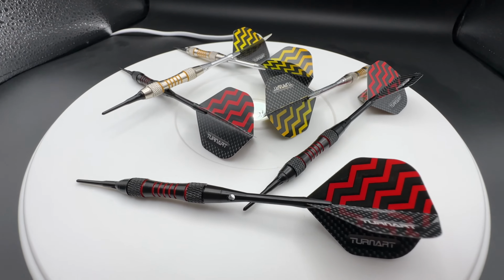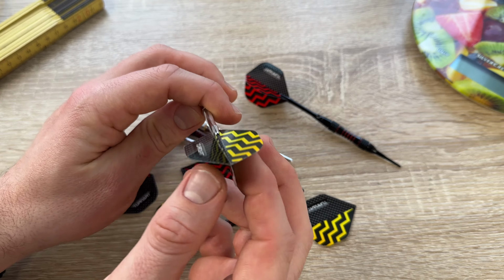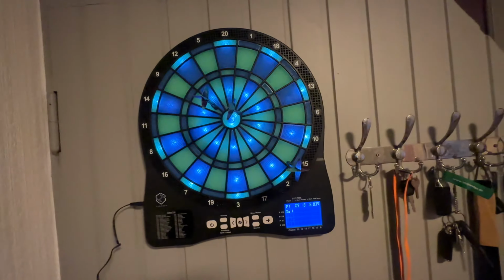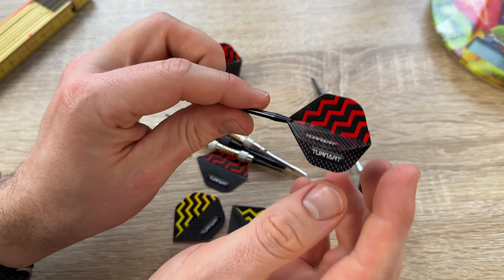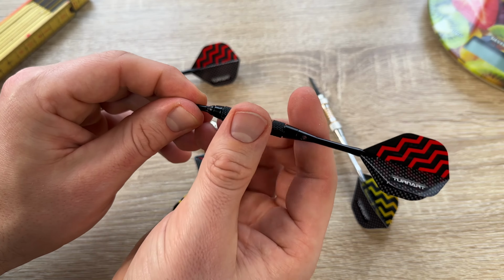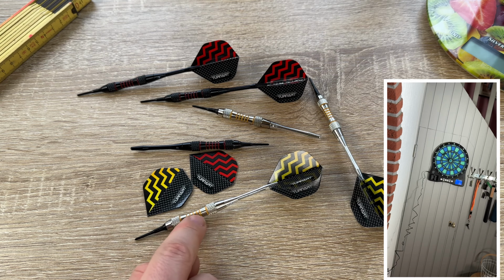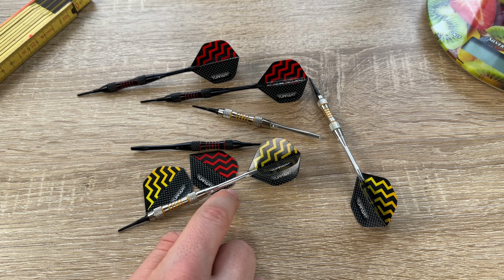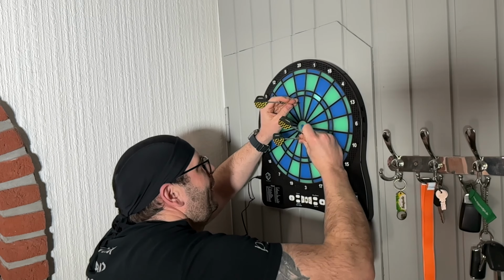Dart (missile) - the points, the barrels, the shafts and the flights overview and assembling DIY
Darts or dart-throwing is a competitive sport in which two or more players bare-handedly throw small sharp-pointed missiles known as darts at a round target known as a dartboard.

Points can be scored by hitting specific marked areas of the board, though unlike in sports such as archery, these areas are distributed all across the board and do not follow a principle of points increasing toward the board's bullseye. Though a number of similar games using various boards and rules exist, the term "darts" usually now refers to a standardised game involving a specific board design and set of rules.

Darts is both a professional shooting sport and a traditional pub game. Darts is commonly played in the United Kingdom and the Republic of Ireland, and recreationally enjoyed around the world.

The original target in the game is likely to have been a section of a tree trunk, its circular shape and concentric rings giving rise to the standard dartboard pattern in use today. An older name for a dartboard is "butt"; the word comes from the French word but, meaning "target" or "goal"

The standard numbered point system is attributed to Lancashire carpenter Brian Gamlin, who devised it in 1896 to penalise inaccuracy, though this is disputed. Many configurations have been used, varying by time and location. In particular, the Yorkshire and Manchester Log End boards differ from the standard board in that they have no triple, only double and bullseye. The Manchester board is smaller than the standard, with a playing area of only 25 cm (9.8 in) across, with double and bull areas measuring just 4 mm (0.16 in). The London Fives board is another variation, with only 12 equal segments, with the doubles and trebles being a quarter of an inch (6.35 mm) wide.

Darts are airborne ranged weapons. They are designed to fly such that a sharp, often weighted point will strike first. They can be distinguished from javelins by the presence of fletching (feathers on the tail) and a shaft that is shorter and/or more flexible. Darts can be propelled by hand or with the aid of a hand-held implement such as a blowgun. They can be distinguished from arrows because they are not used with a bow.

Darts have been used since pre-history. The plumbatae were lead-weighted darts thrown by infantrymen in Antiquity and the Middle Ages. Darts can be propelled by a number of means. The atlatl uses leverage to increase the velocity of the dart, the kestros increases the range of propelled darts using a sling, and the exhalation of a person's breath through a blowgun propels small stone points or poisoned needles with pneumatic force.

In the modern era, darts have been used for recreation; in lawn darts and the game of darts.

(Source: Wikipedia)

Sincerely yours,

pduesp